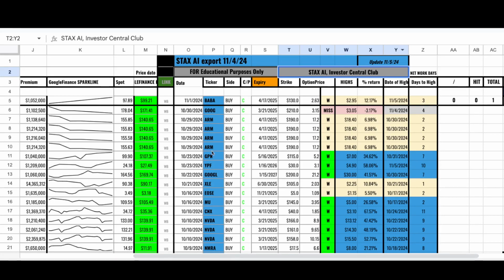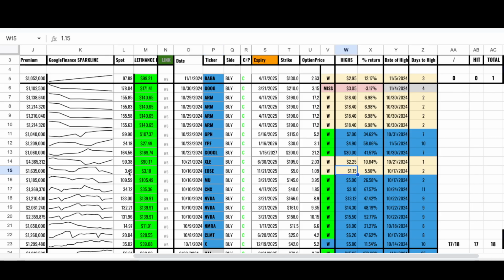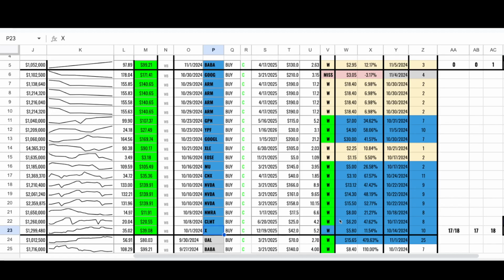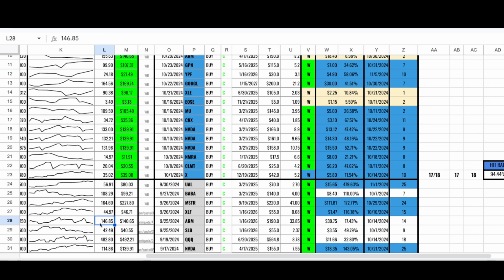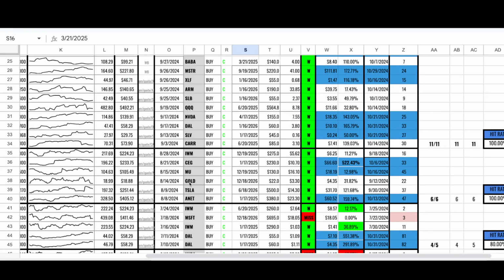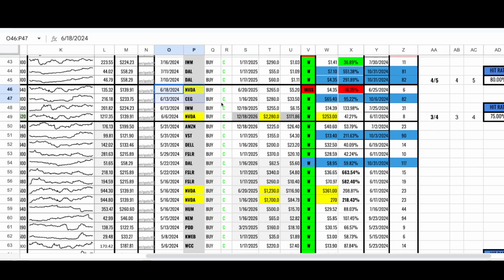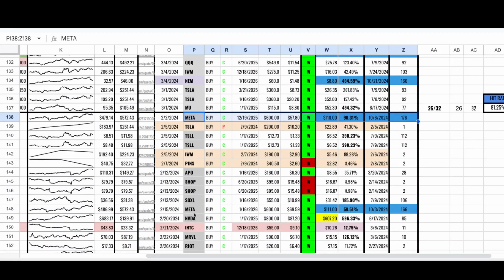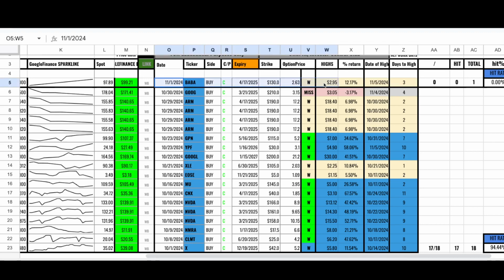STAX AI Strikes again: 94.4% hit rate for STAX in October!